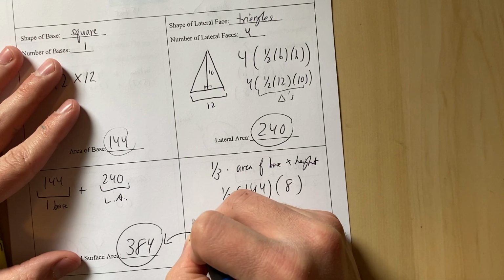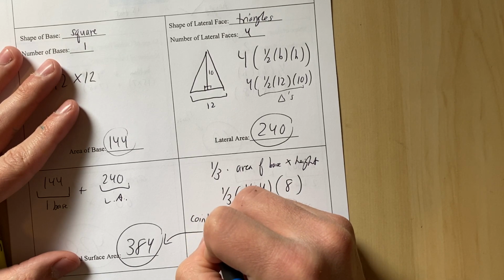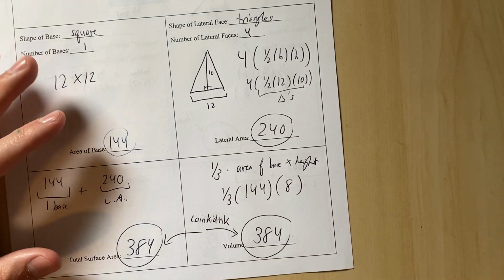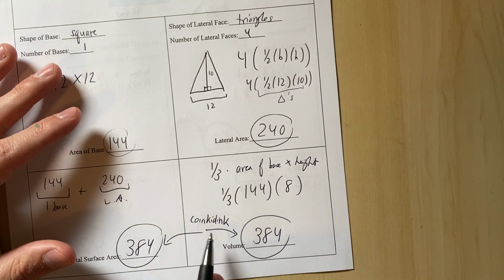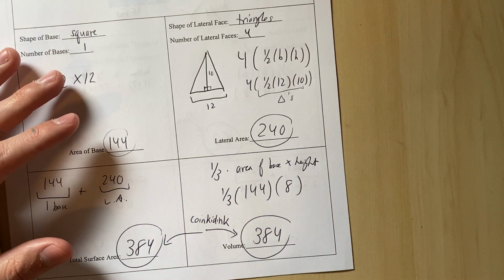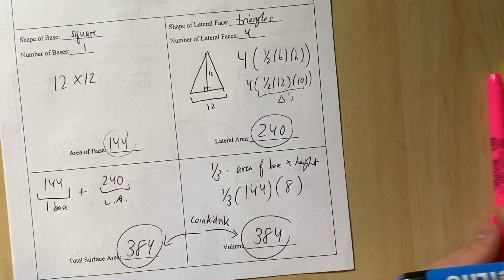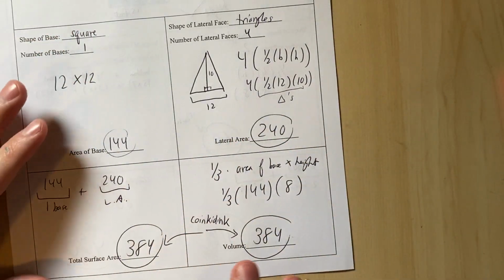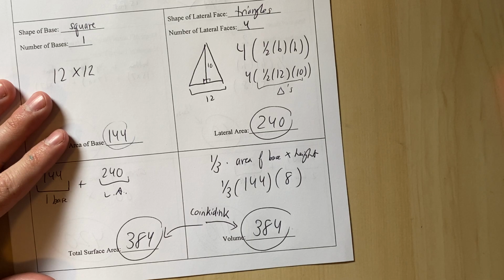M217 Day 5 WUP Chapter 9/11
WUP WUP WUP